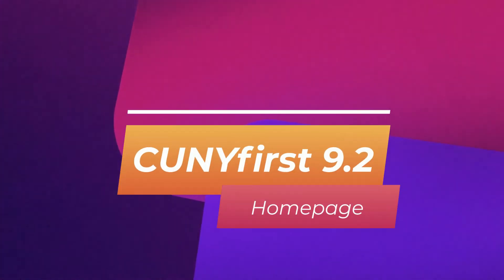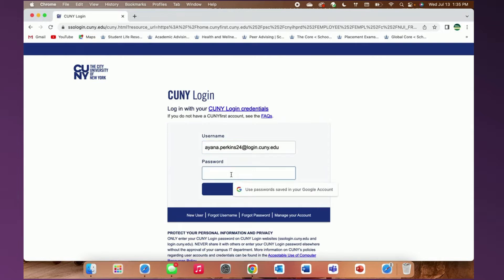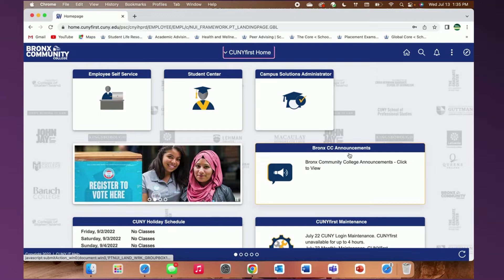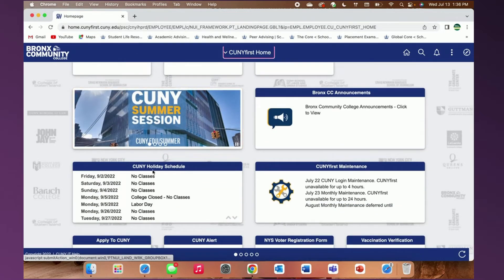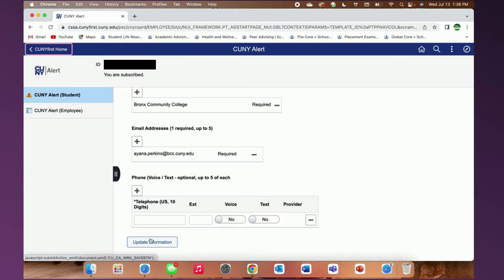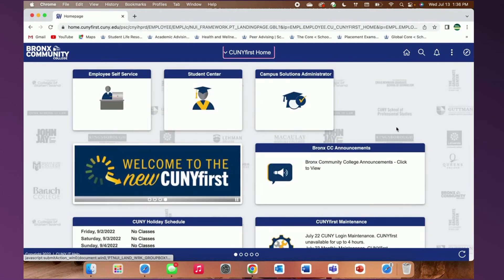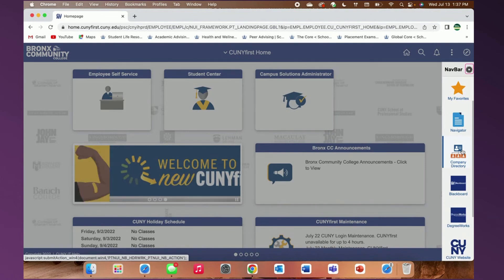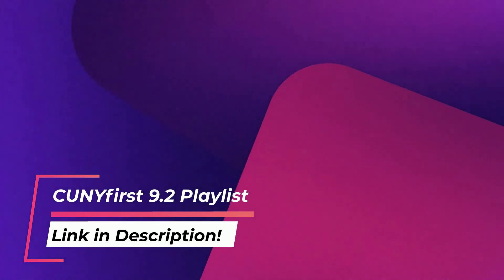CUNYfirst 9.2: Homepage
This video is a walkthrough of the new CUNYfirst 9.2 Homepage. We look into the Announcements, CUNY Holiday Schedule, CUNY Alerts, and the new Navigation Bar.

The Playlist above includes the following videos:
CUNYfirst 9.2: Student Center (Tasks/Holds, Course Enrollment, Transcript, Enrollment Verification)
CUNYfirst 9.2: Vaccine Verification & Document Upload
CUNYfirst 9.2: Finances & Financial Aid